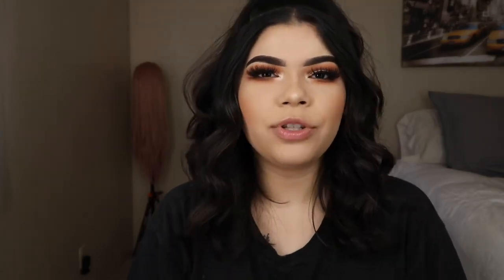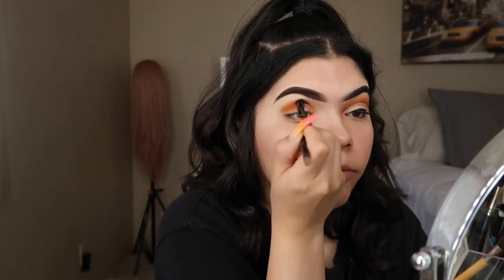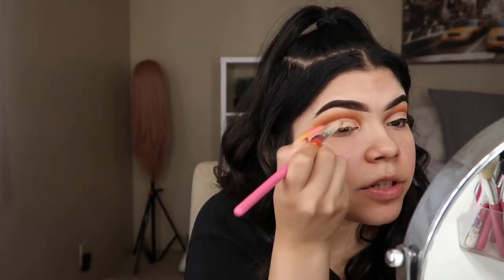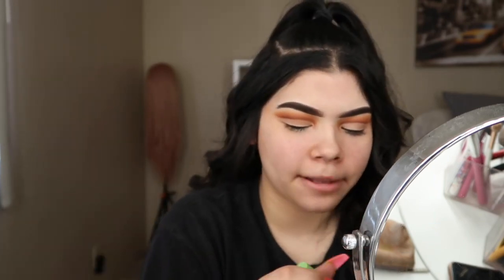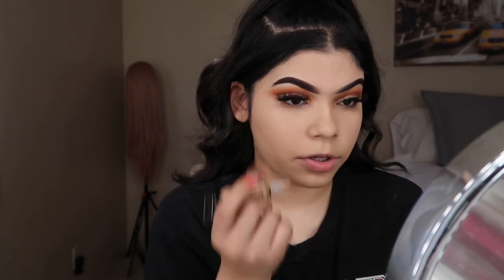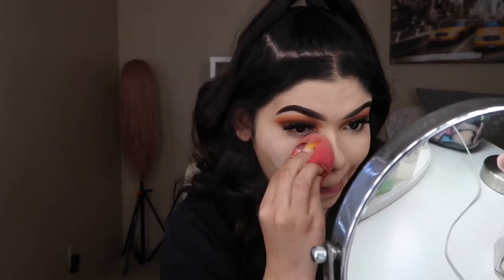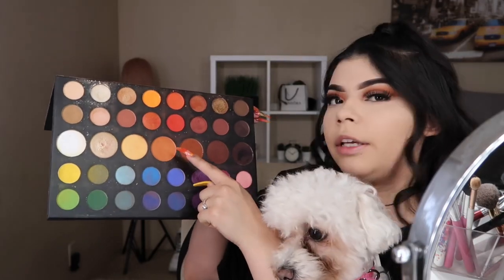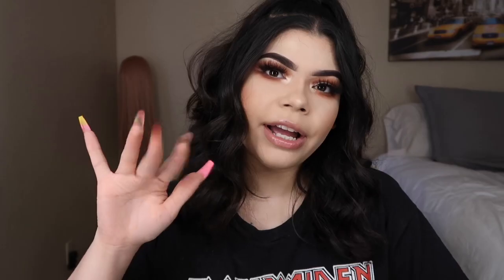HOW TO DO A NEUTRAL MATTE CUT CREASE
@ Jazmin_sanjose 💕

How to get the lashes:
Download aliexpress! Look up mink lashes  after!🙌🏻
the seller is: thaliathena store & watch my video to see what styles I got 💕
Here’s a link as well!